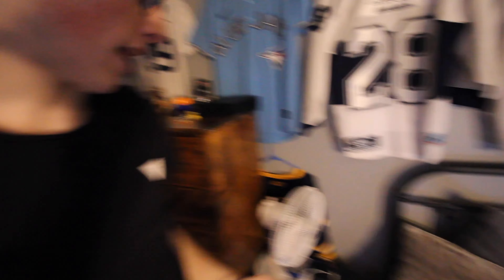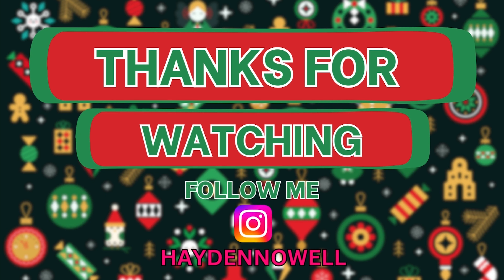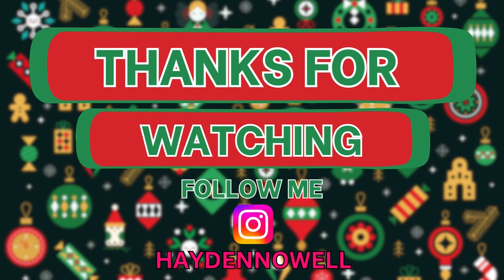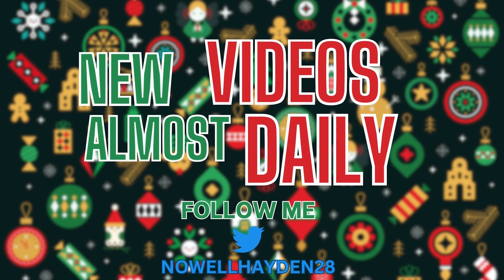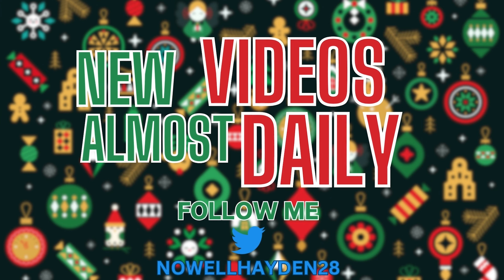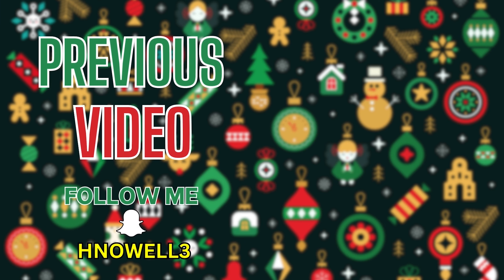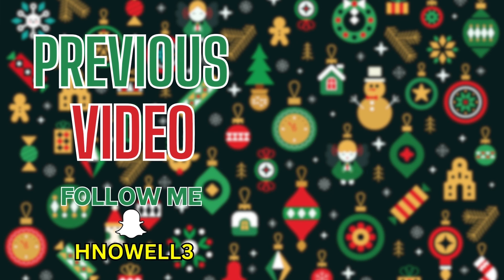GOPRO MATTRESS FLIPPING POV!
Video I made about a week ago but never uploaded, thought it turned out sick though!